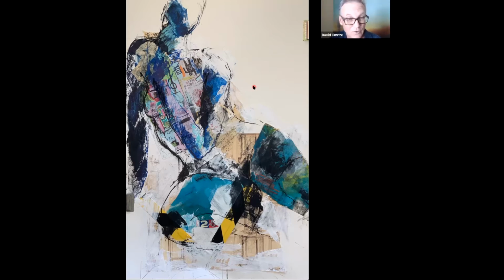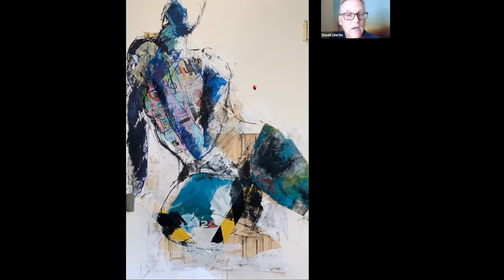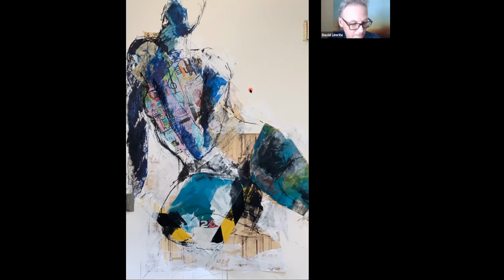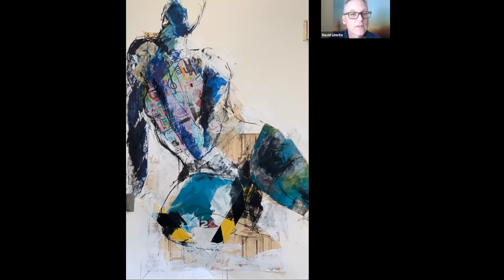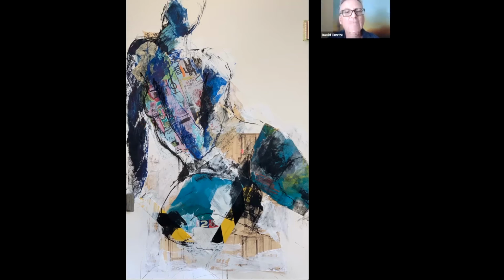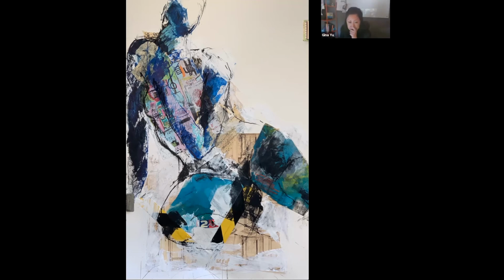[Art Critique Example] David Limrite (Artist) (Mentor) (Coach) (Teacher) | Artist Critique Feedback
High-quality, laser-focused guidance and feedback is very valuable for artists. Watch as this artist receives a critique of her artwork. She immediately goes back to her studio and implements all of the feedback give. You will see her "After" painting at the end of the video.

David Limrite is an artist, teacher, artist's coach and conducts figure drawing and monotype classes in Los Angeles, Santa Monica and on the Central Coast in San Luis Obispo along with monthly artist critiques and workshops.

Free resources for Visual Artists, Painters, Mixed Media Drawing & Painting:

THE ART OF CREATING: 11 Tips to Make Your Art Better //

WHAT IT TAKES TO CREATE: How to Become A Better Artist //

WHEN IS A PIECE FINISHED? 21 Questions to Help You Decide //

Other Resources:

Art Critique Example. George Seurat An Afternoon at La Grande Jette.

(artist)
mentor)

Jan 20, 2011 - Caitlin Siciliano Professor de Beaufort ARH 1000 H 01 November, 2010 Art Critique Title: Florida Scene Artist: Thomas Moran (Amer…

(san luis obispo)
(figure drawing)

Art Critique Example. Describe: The Weeping Woman is a painting finished by Pablo Picasso in France, 1937. ... The main colors that are used in this painting are green, yellow, blue, purple, red and black.

(coach)
(mindset)

Jul 2, 2017 - Please do an accurate search of the artwork if you wish to use it for your own art critique. Describe- Point out all the surface information such as ...

Art critique writing is indispensable for students studying art and design. This helpful article explains the main aspects of effective art critique writing.

(life drawing)
(mindset for artists)

How to: critique artwork like a pro | Twisted Textiles
Mar 15, 2007 - Does the thought of an impending art critique bring tears to your eyes? ... For an example, I have randomly chosen an artwork to critique by ...

(painting)
(mixed media)